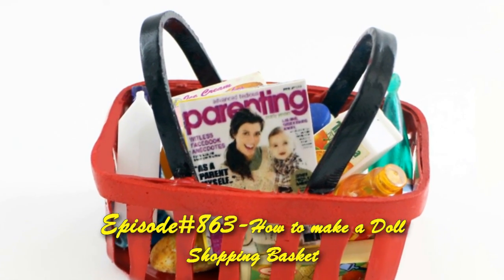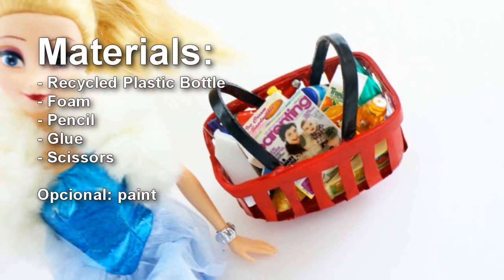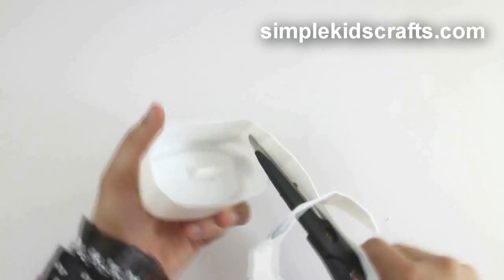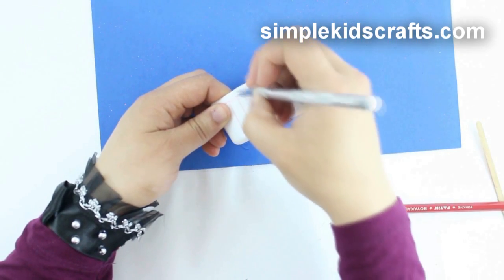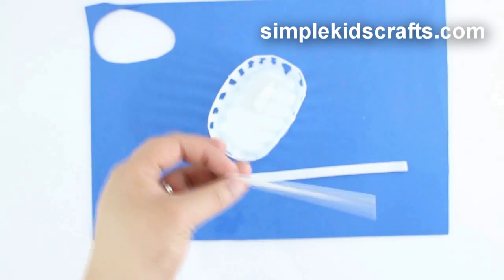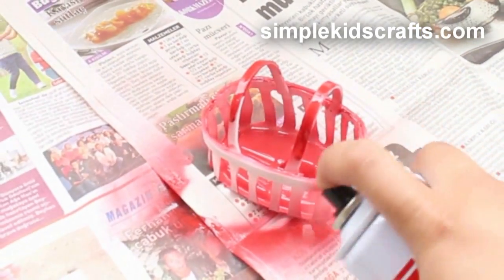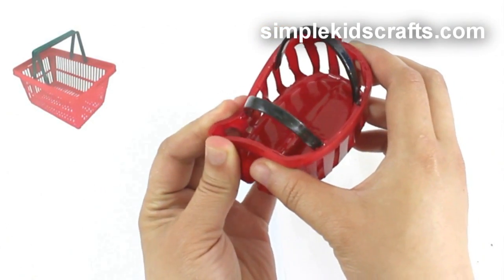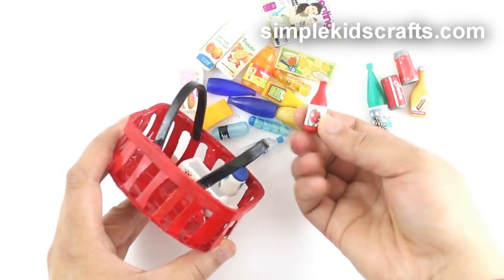How to make a Miniature DOLL SHOPPING BASKET - simplekidscrafts - simplekidscrafts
In this video you will learn how to make a Doll Shopping Basket for your Barbie or Monster High Doll. Easy doll Crafts

XOXOXO,
Merve